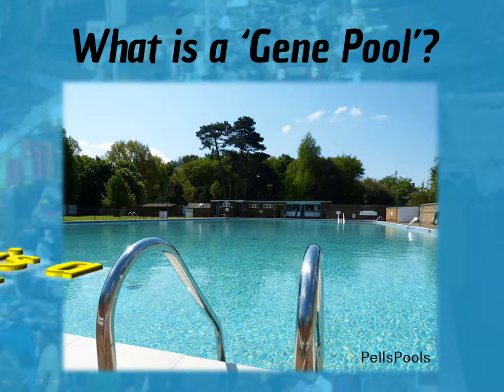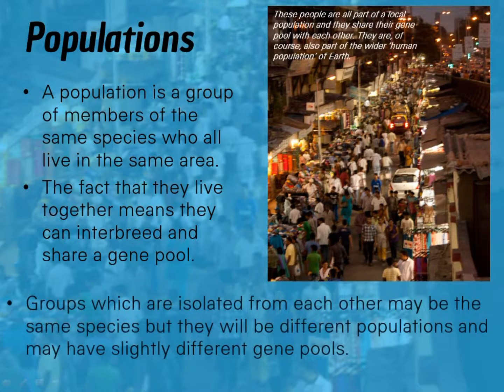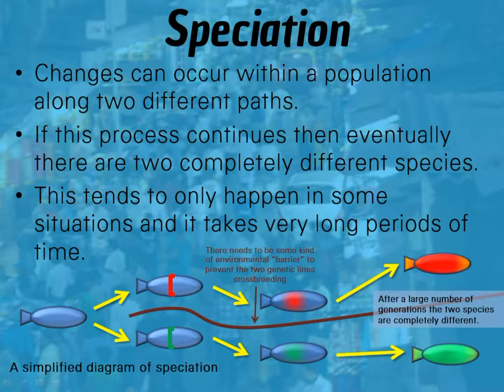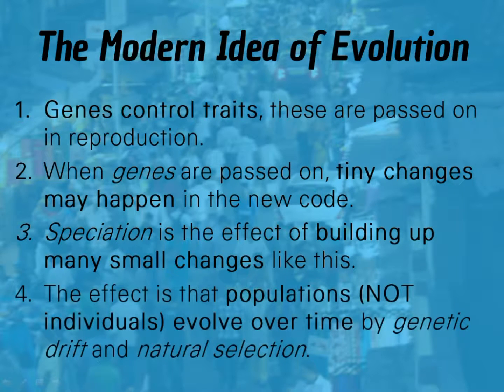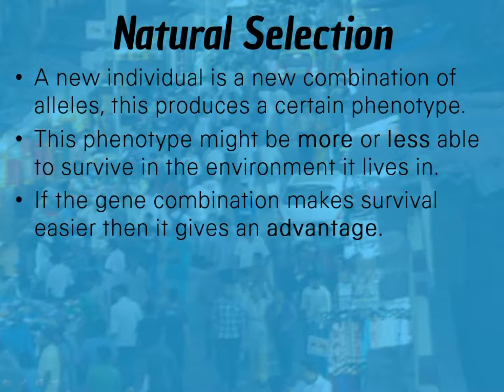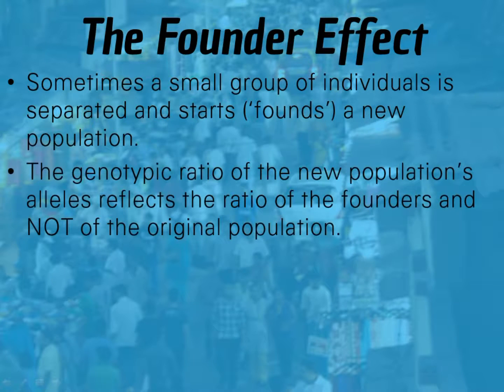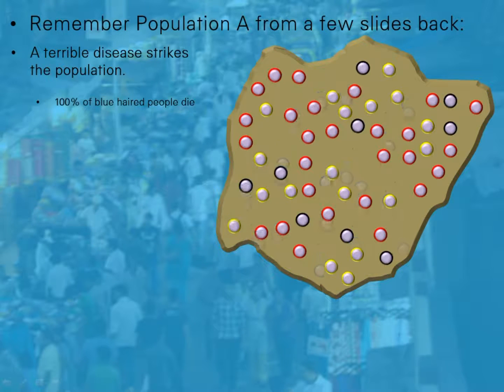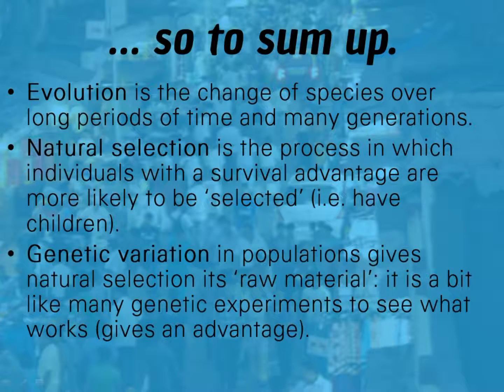2-5 Genetic Variation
This is a video in which we connect the ideas of genetics (from Unit 2) with the ideas of organisms living together in populations which we will look more closely at in Unit 3